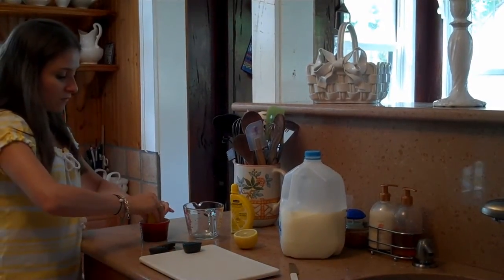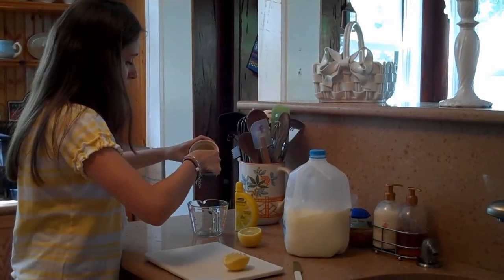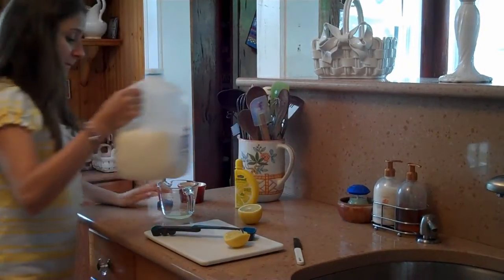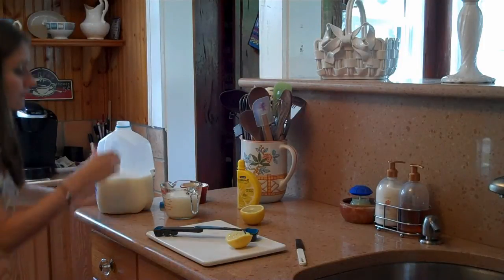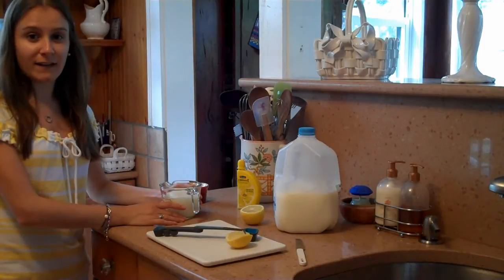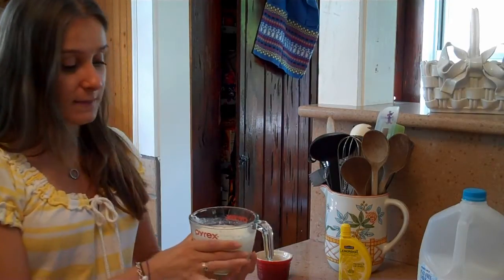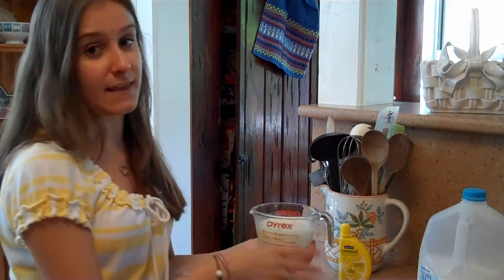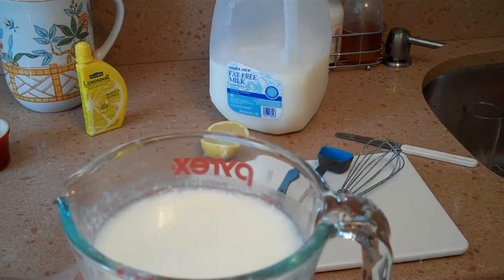Homemade Buttermilk / Buttermilk Substitute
Here's a tip for a simple buttermilk substitute that can be used in any recipe when you don't have buttermilk available or only need a small amount. Uses regular milk and lemon or vinegar. Baking crisis averted!